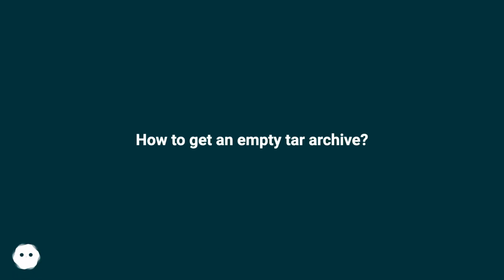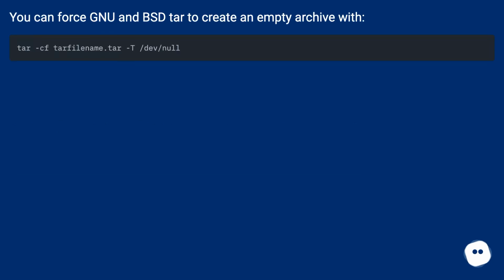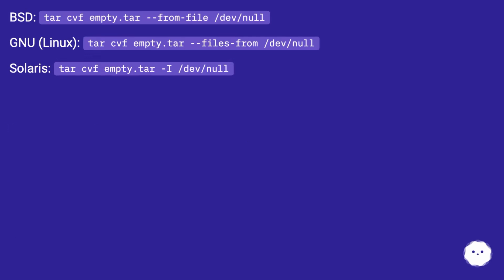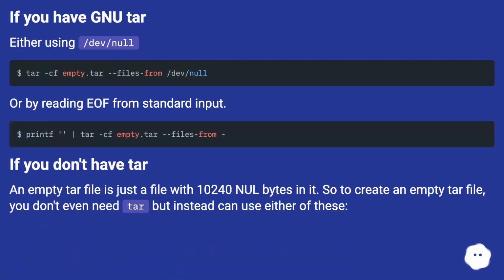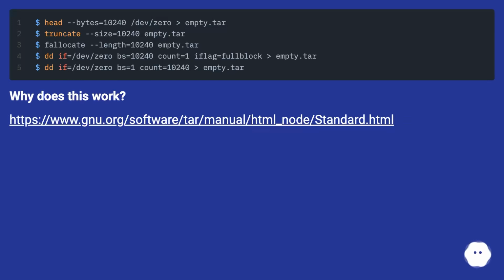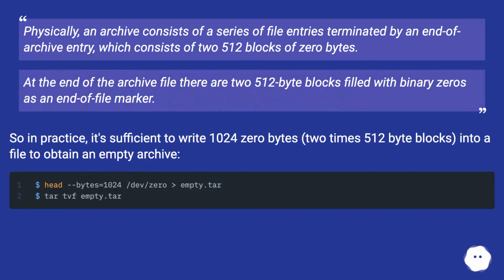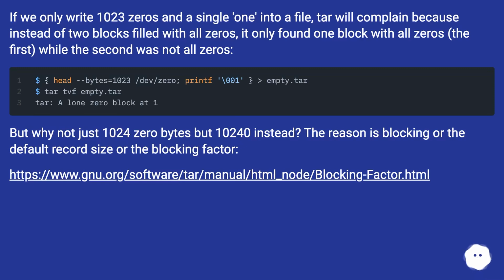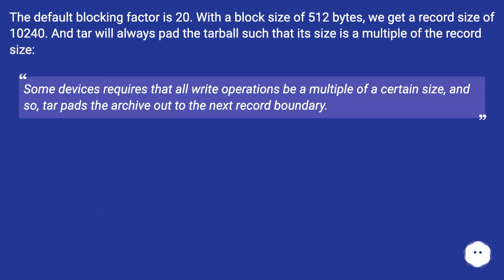How to get an empty tar archive?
Chapters
00:00 How To Get An Empty Tar Archive?
00:27 Accepted Answer Score 38
00:39 Answer 2 Score 3
00:57 Answer 3 Score 10
01:17 Answer 4 Score 18
03:05 Thank you